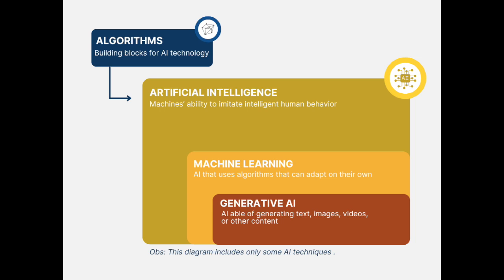Three things you should know about AI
In this video, three essential questions about Artificial Intelligence (AI) are answered to help viewers understand its basic functions and implications:

What is AI in simple terms?
What can AI do?
How should we approach thinking about AI?